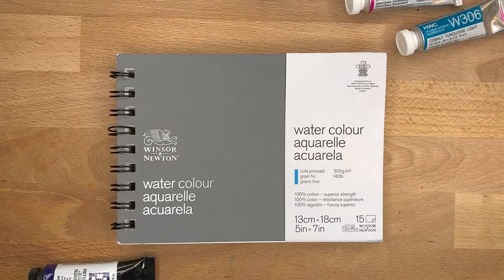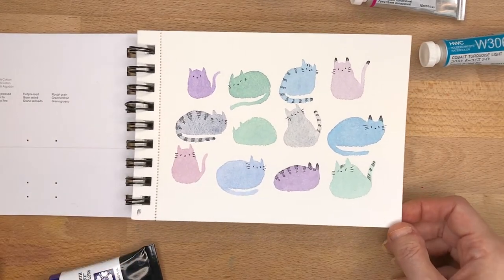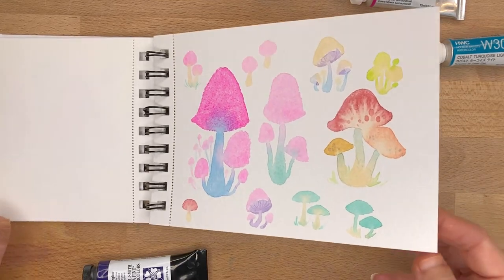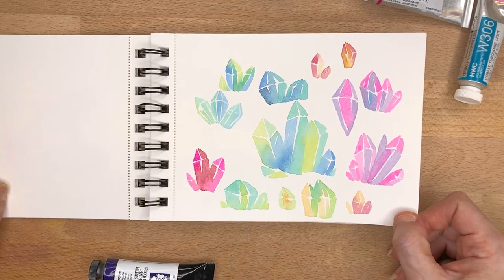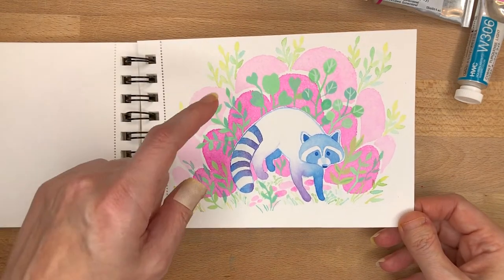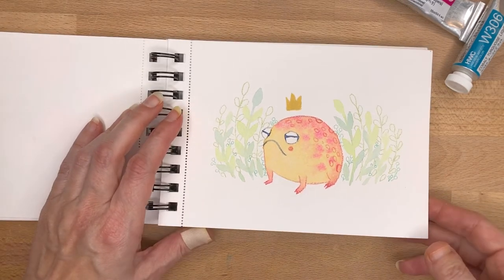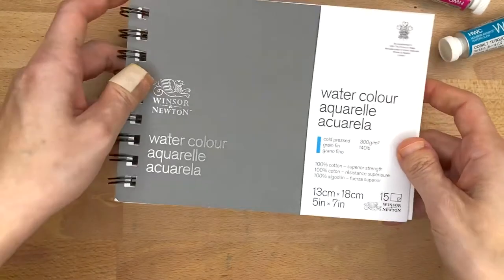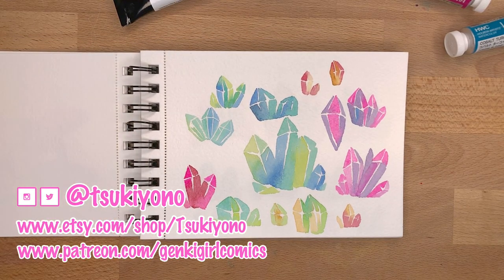Watercolor Sketchbook Tour and Review Windsor and Newton Watercolor Book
Yep, I have another sketchbook tour for you.  I seem to be burning through sketchbooks lately.  Today's tour and review is different however as this particular book is full of 100% cotton paper which kinda starts straddling the line between sketchbook and watercolor block.

+++MUSIC+++